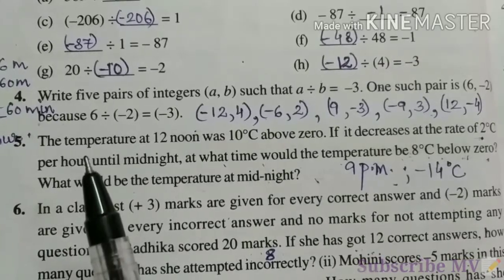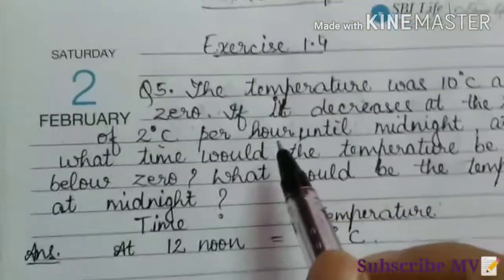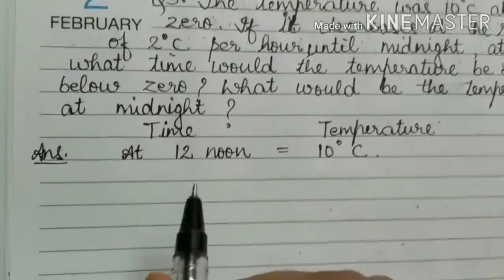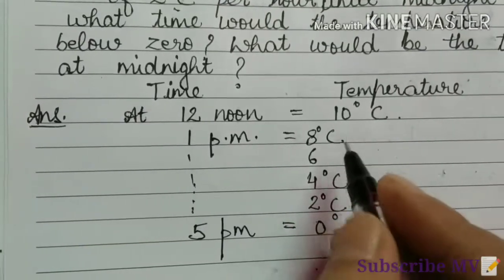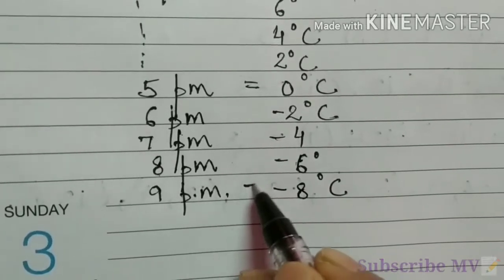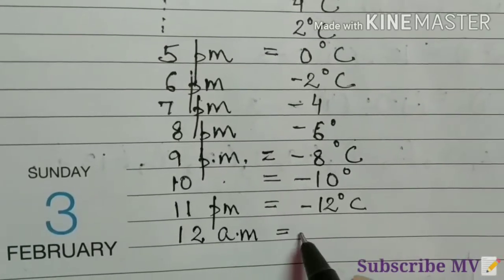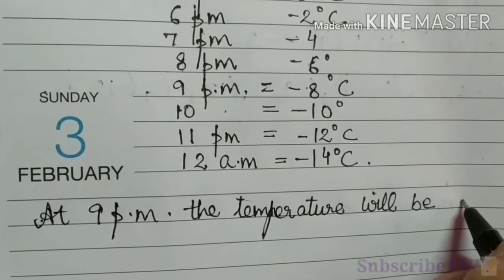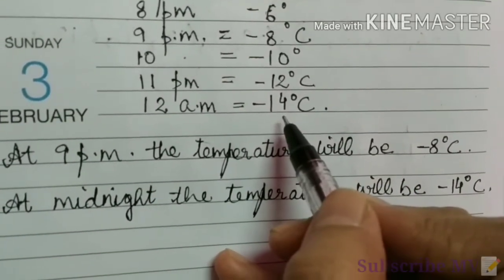Class VII - Integers